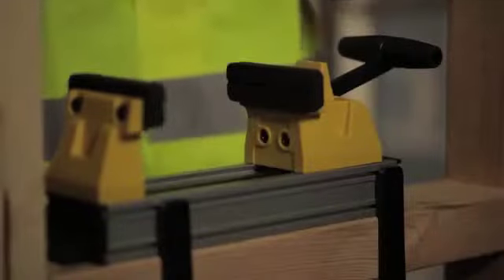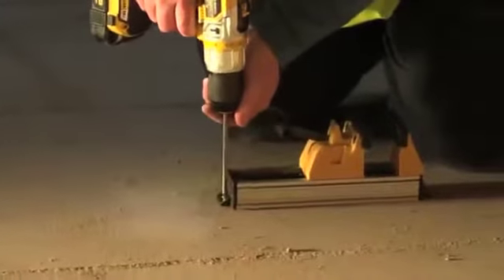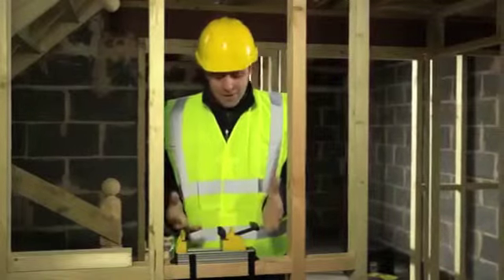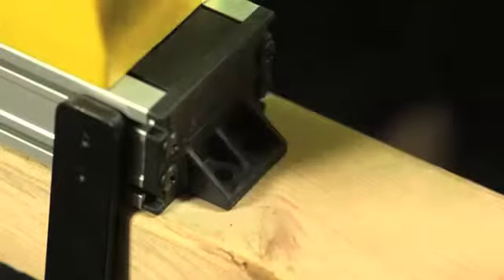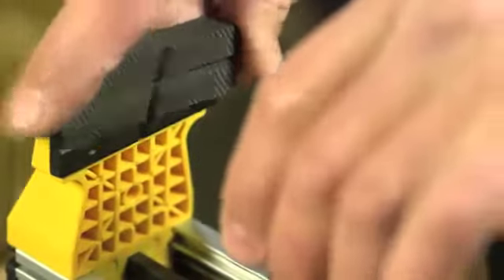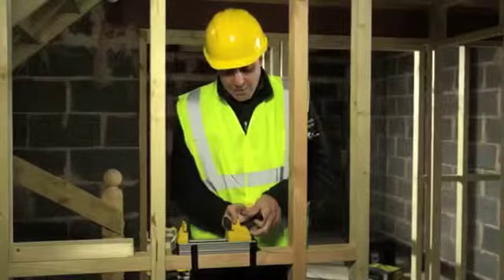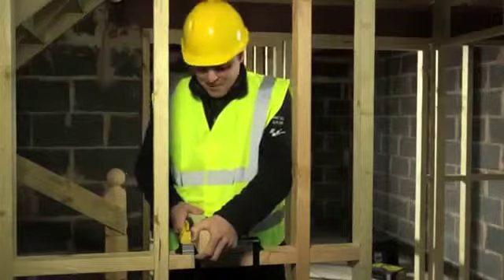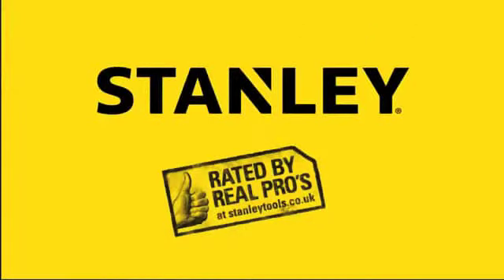Stanley Quick Clamp Vice